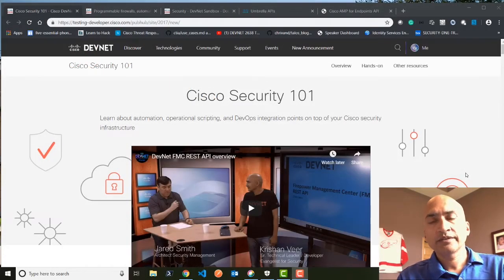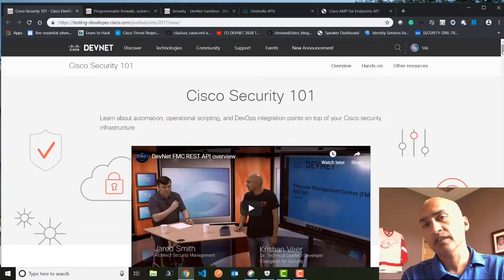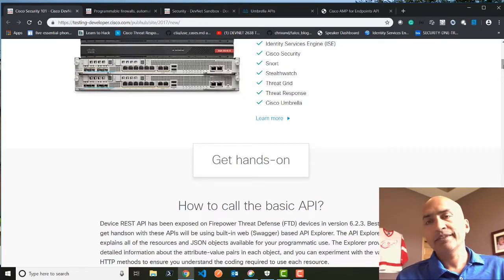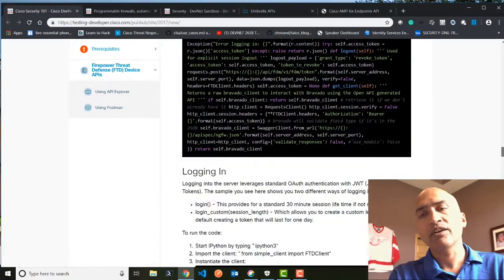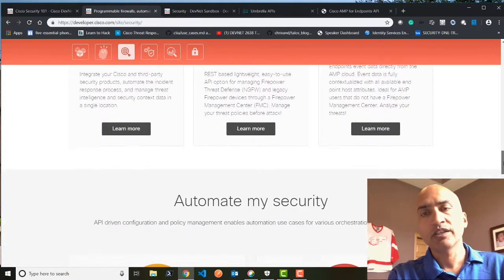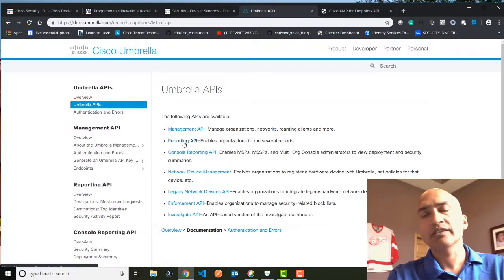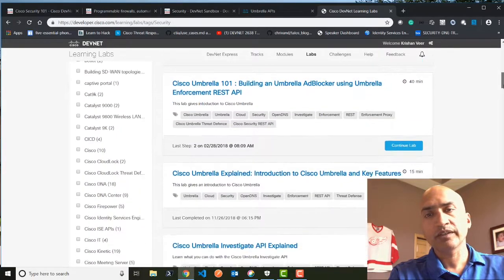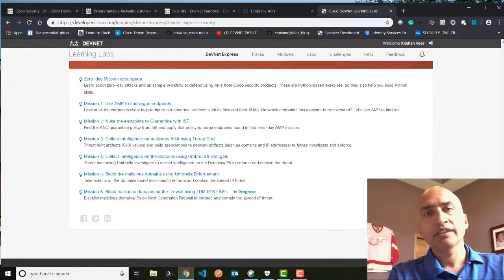Cisco Security 101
Learn about automation, operational scripting, and DevOps integration points on top of your Cisco security infrastructure. ~ Cisco Security 101 with Krishan Veer.